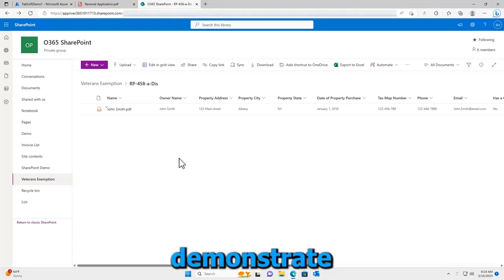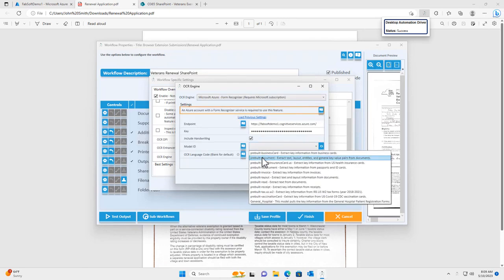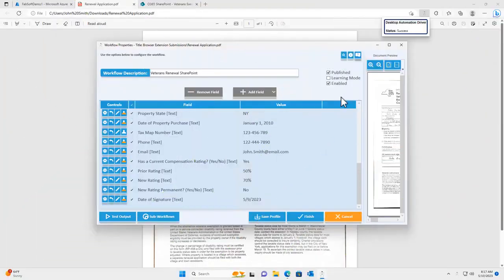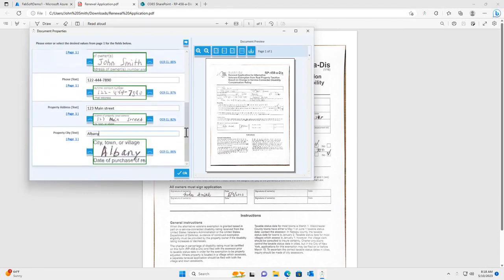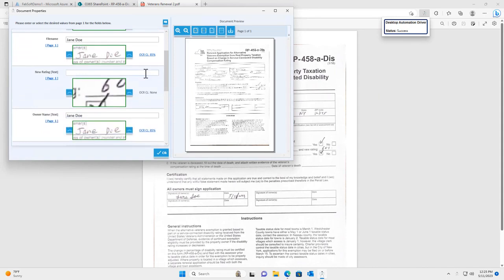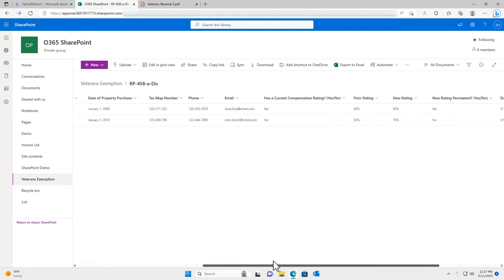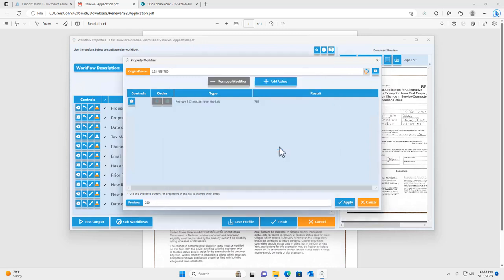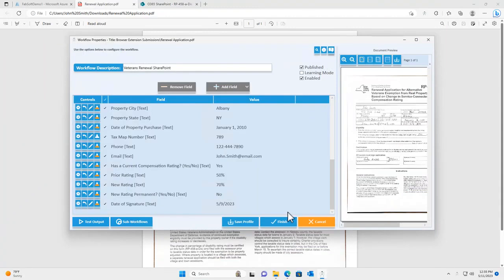How to Convert Handwritten Documents to Digital Text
In this video, we unlock the incredible potential of artificial intelligence in processing handwritten documents.